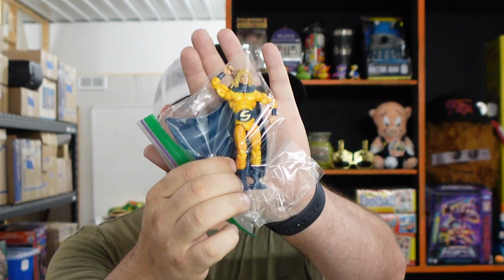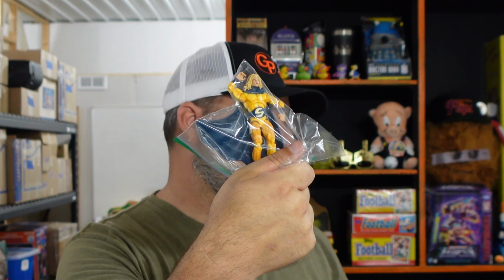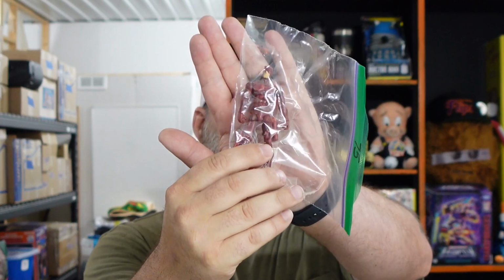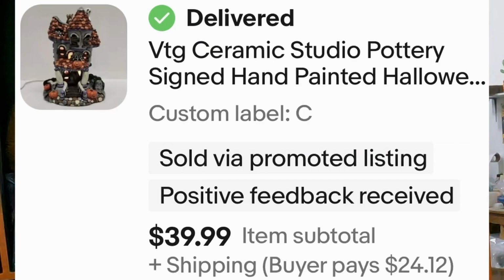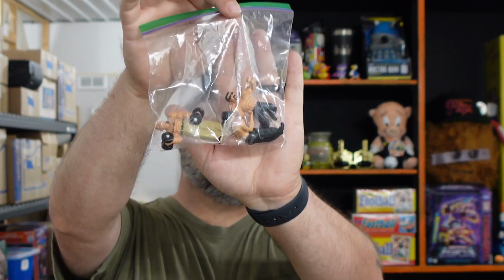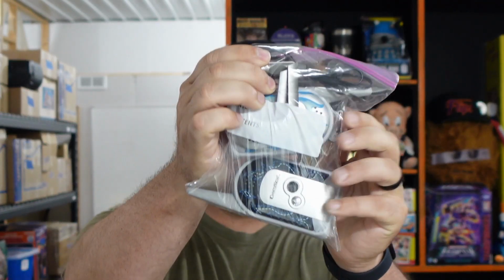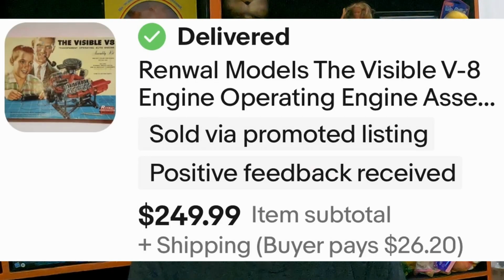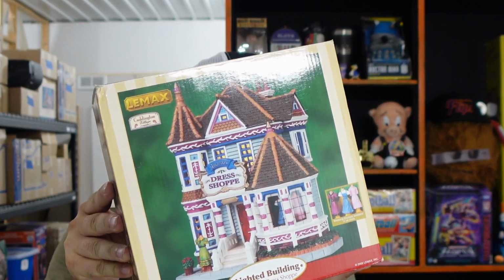This is a Game Changer - Another Reseller Told Us a Secret That Changed The eBay Reselling Game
In this episode we talk about a secret we learned recently that changed the game for our ebay reselling business forever. We also look at what sold on eBay for a profit this weekend.

Where You Can Find Us

Other Ways To Show Support

Mail Call
Grams & Pops Vintage

Your feedback is how we get better at sucking less!!